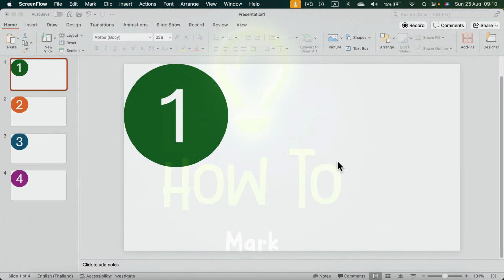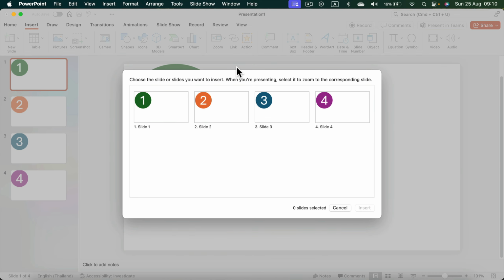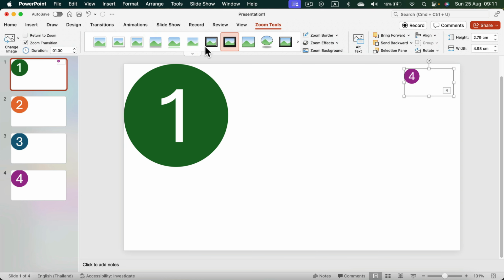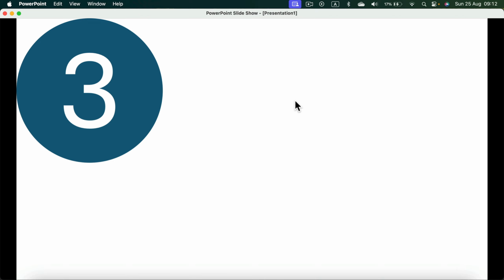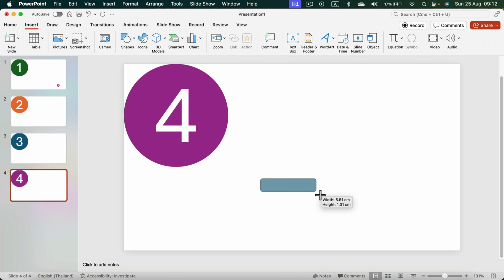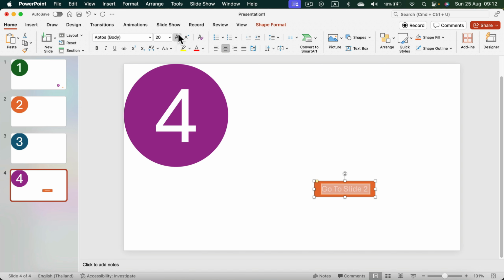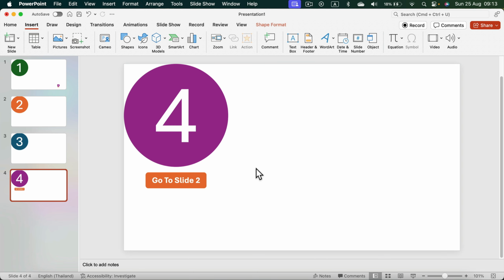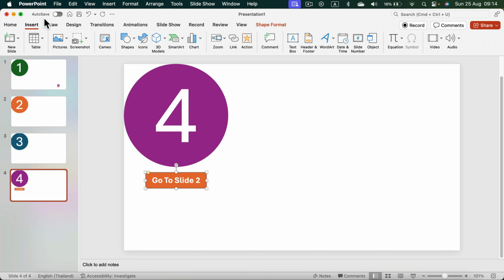PowerPoint How to Link to Another Slide (3min tutorial)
Master the art of linking to another slide in PowerPoint with this concise 3-minute tutorial. Learn how to create smooth navigation within your presentation by setting up hyperlinks to different slides. Ideal for making your PowerPoint presentations more interactive and user-friendly.